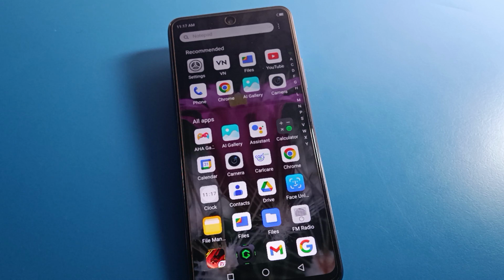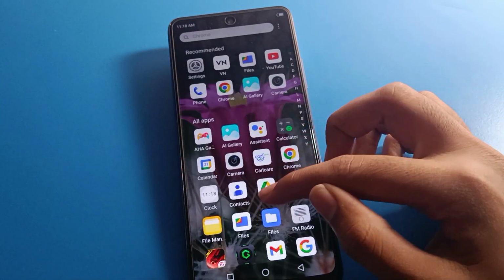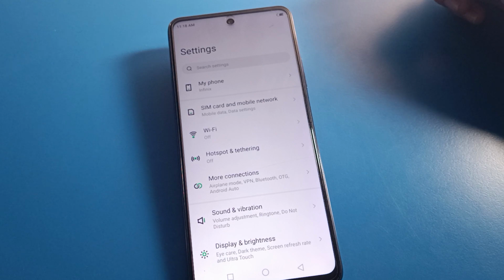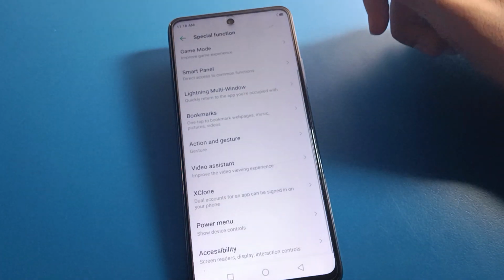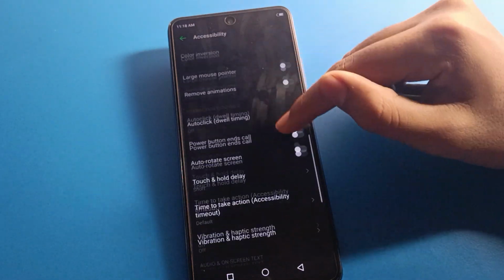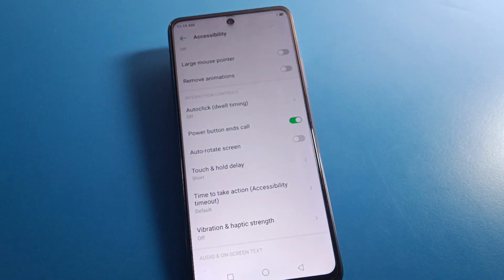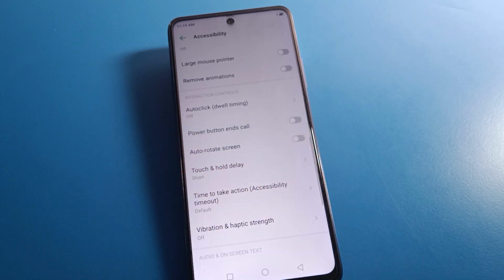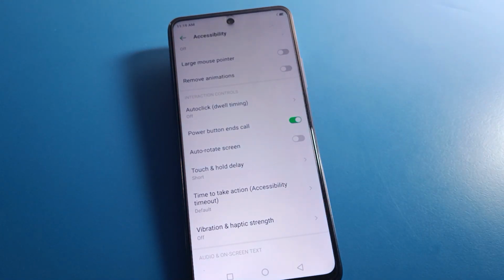How to turn on press power button to end call infinix hot 20 play, accessibility setting